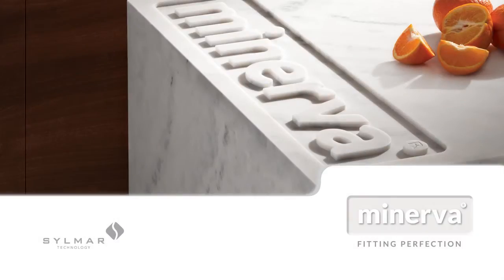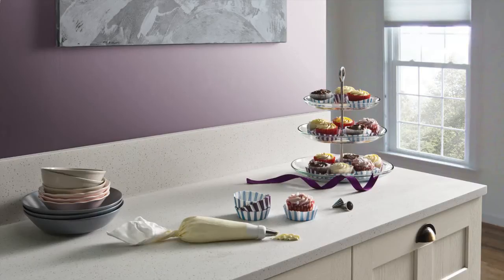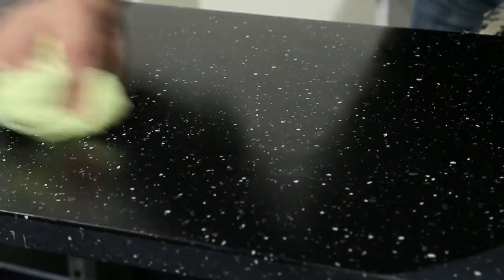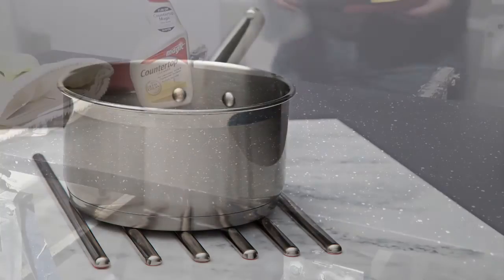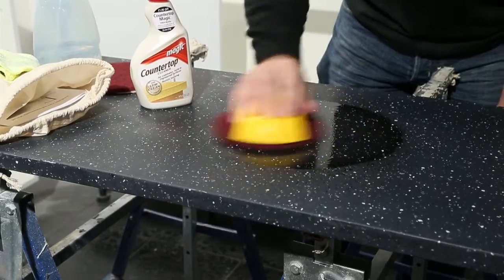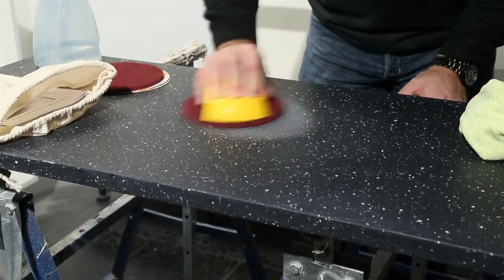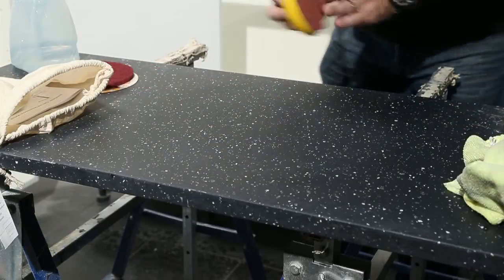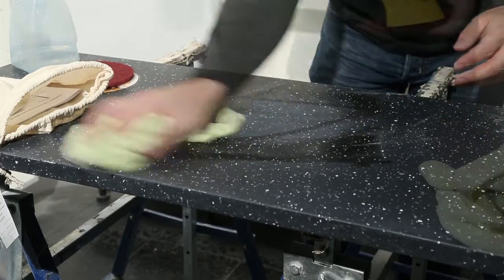Minerva worksurfaces - Care and maintenance